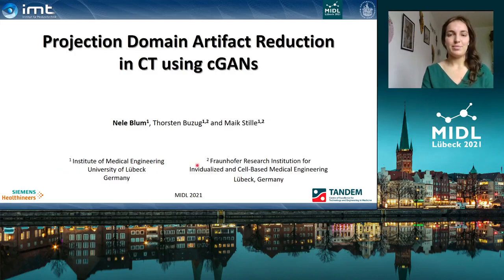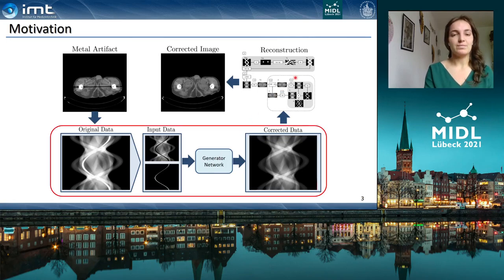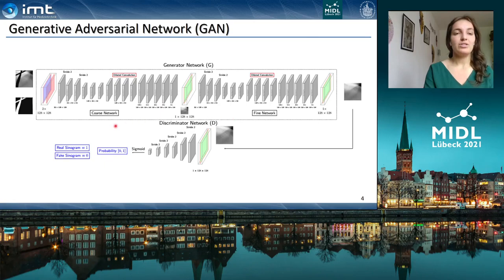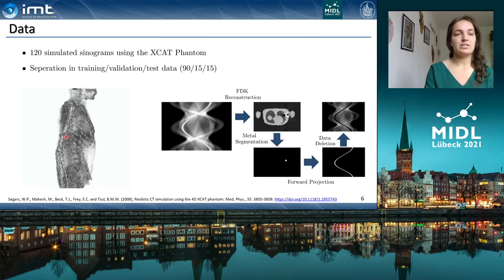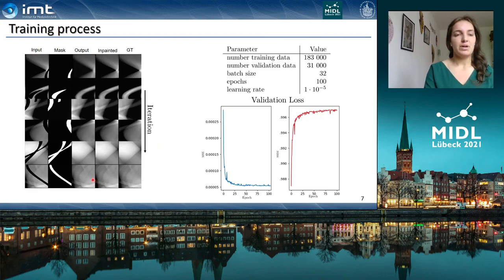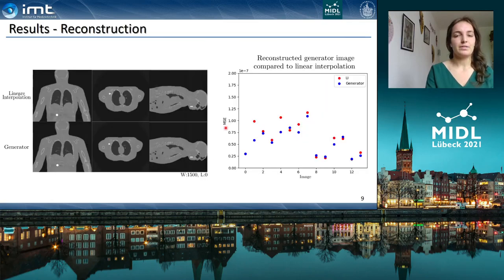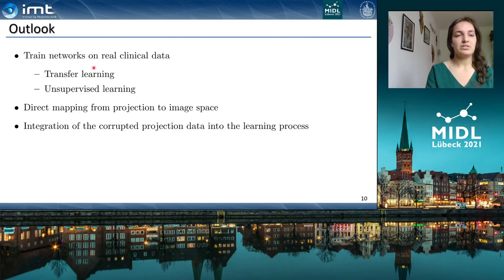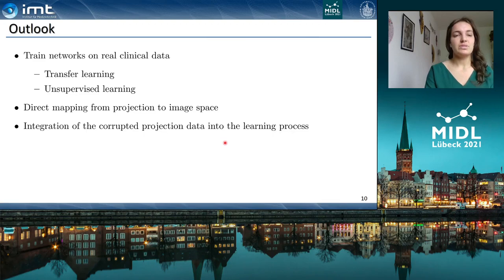MIDL 2021, F8, Blum et. al., Short Oral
F8 - Projection Domain Metal Artifact Reduction in Computed Tomography using Conditional Generative Adversarial Networks

Nele Blum, Thorsten Buzug, Maik Stille

Abstract: High-density objects in the field of view, still remain one of the major challenges in CT image reconstruction. They cause artifacts in the image, which degrade the quality and the diagnostic value of the image. Standard approaches for metal artifact reduction are often unable to correct these artifacts sufficiently or introduce new artifacts. In this work,
a new deep learning approach for the reduction of metal artifacts in CT images is proposed using a Generative Adversarial Network. A generator network is applied directly to the projection data corrupted by the metal objects to learn the corrected data. In addition, a second network, the discriminator, is used to evaluate the quality of the learned data. The
results of the trained generator network show that most of the data could be reasonably replaced by the network, reducing the artifacts in the reconstructed image.